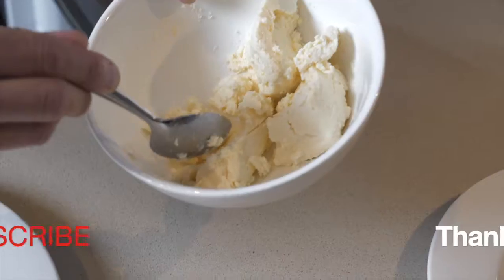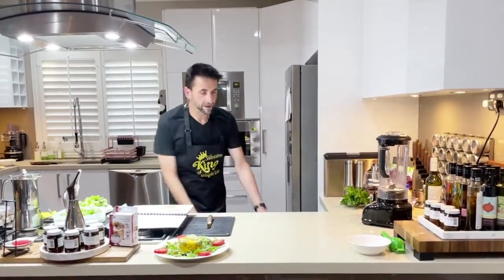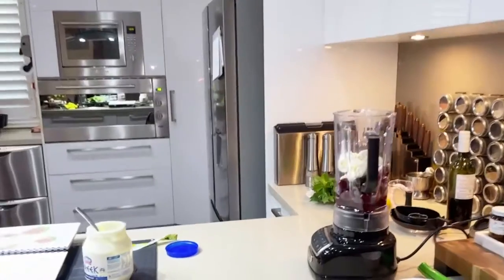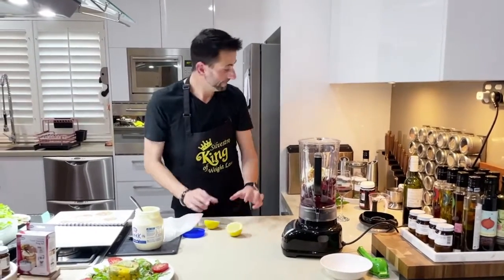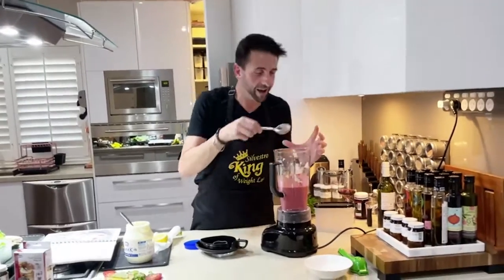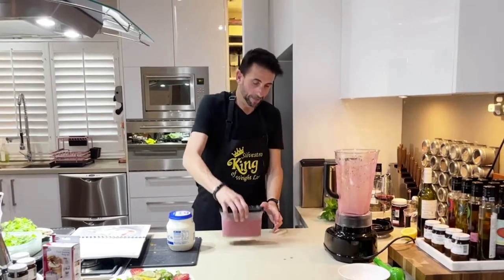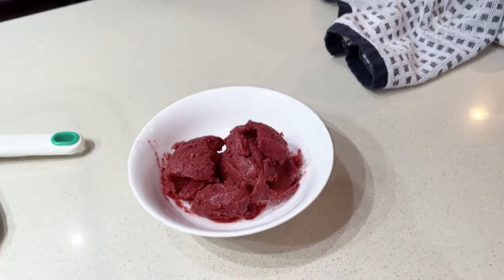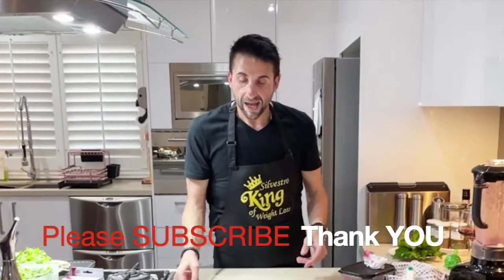How to Make Homemade Cherry Sorbet in 5 minutes | Made in a Food Processor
A Cherry Sorbet is a frozen dessert made in a blender.  Now you can make fresh Sorbet flavours with just a few ingredients and no expensive ice cream machine required. Make the easiest Homemade Cherry Sorbet with my recipe. It is a completely refreshing summer treat for everyone including the kids

✅ Low Carb
✅ Vegan
✅ Plant Base
✅ High Protein

👨‍🍳 Shopping List
👨‍🍳 Detailed Nutritional Information
👨‍🍳 High-Quality Recipes

Silvestro xo